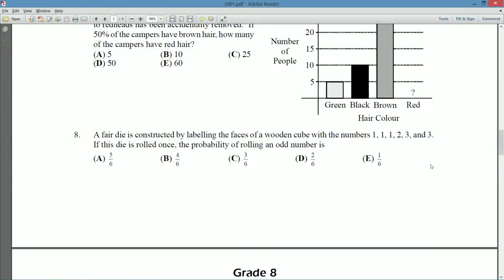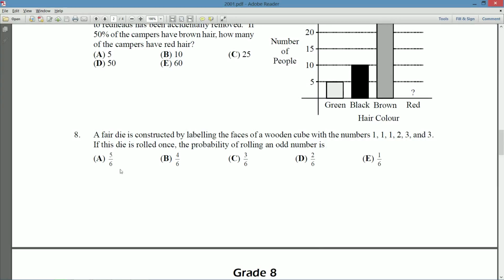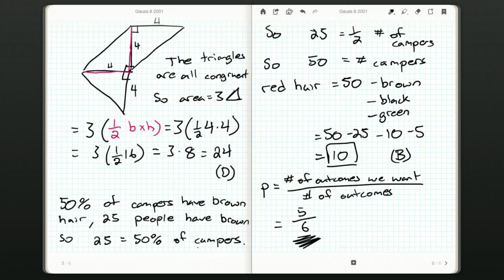Gauss 8 2001 8